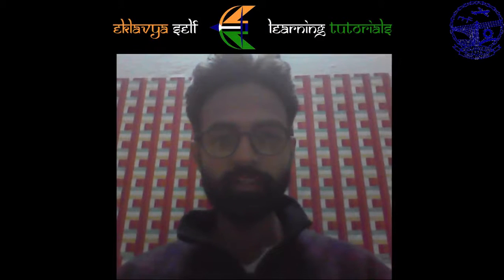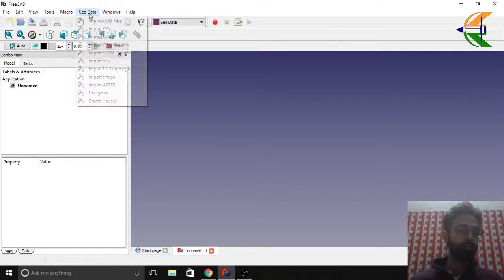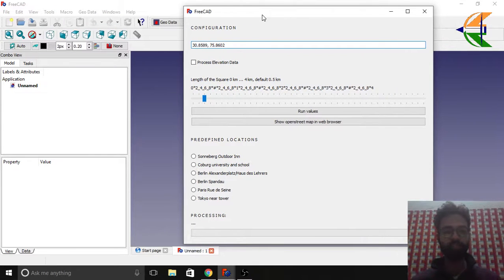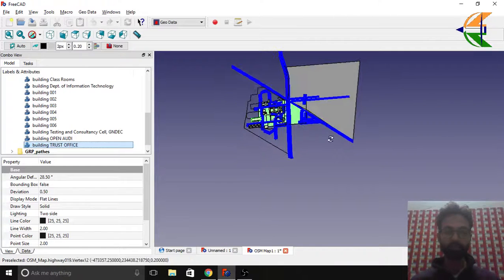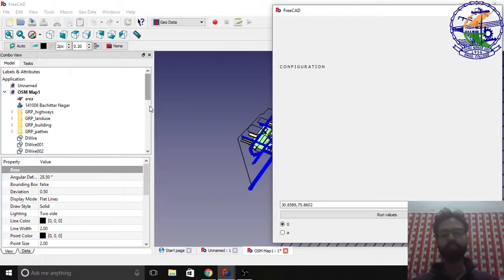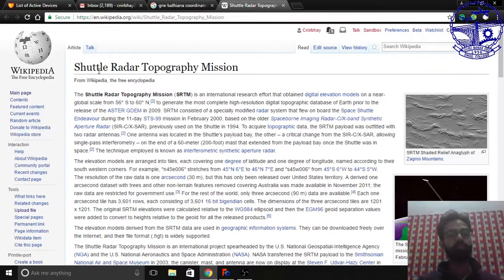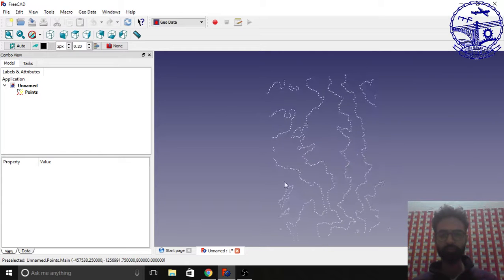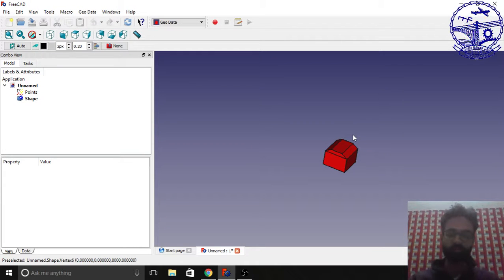FreeCAD Tutorial: Getting GIS Data Using Geo Data Workbench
FreeCAD Tutorial on getting GIS data in FreeCAD using Geo Data Workbench.

Note: Install Geo Data workbench along with Animation Workbench.